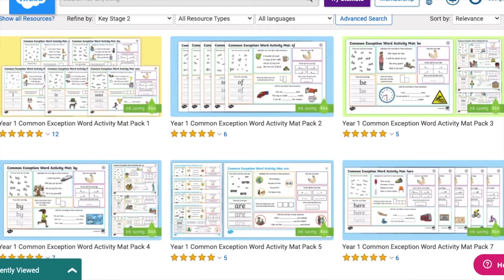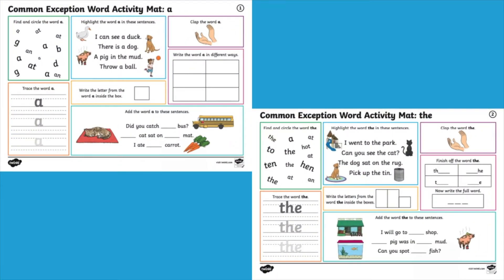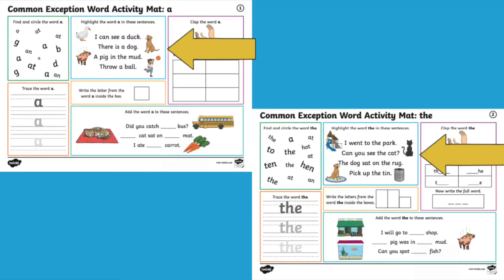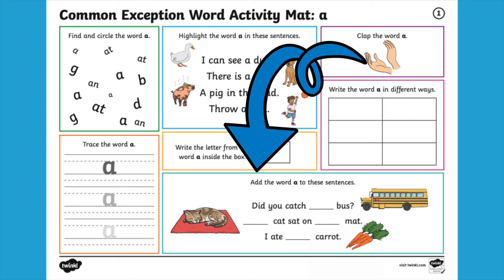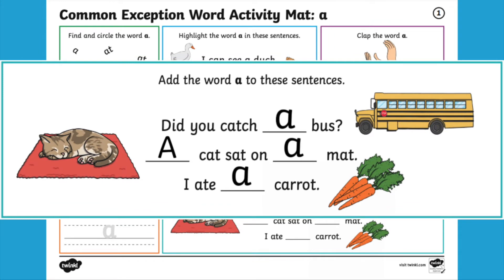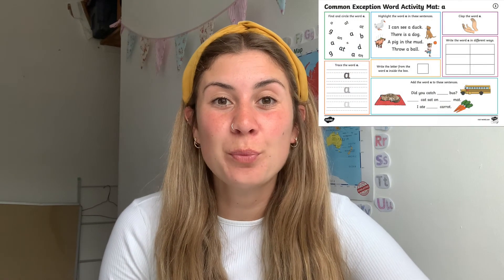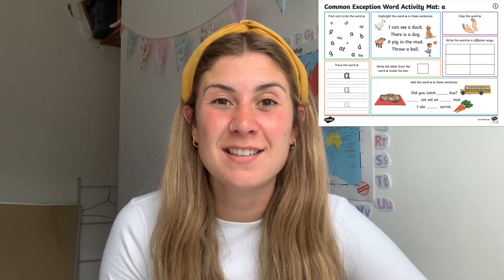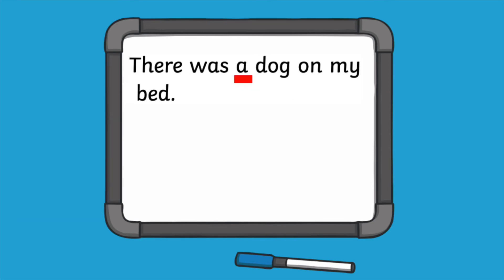How to Use Our Common Exception Word Activity Mats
We hope you enjoyed learning about How to Use Our Common Exception Word Activity Mats. Visit the Twinkl website to download these resources.

In this video, Georgina will show you how to use our Common Exception Word Activity Mats. She explains what to expect when you download the pack, as well as the questions types that your children will be answering. This resource also provides a great way to get your children practicing sentence writing.

The Twinkl team upload videos regularly Monday to Friday with tips for teachers, homework help guides and home learning support for parents.